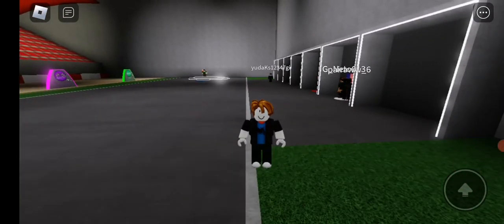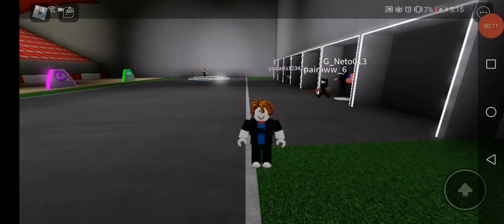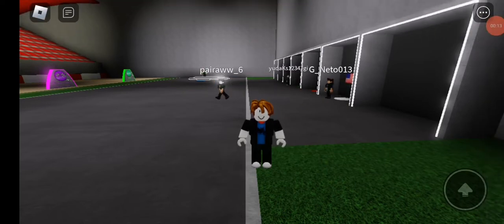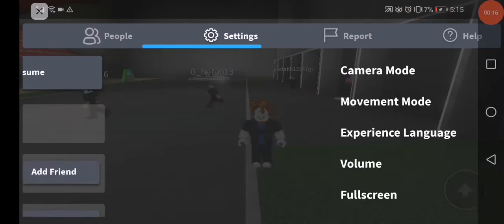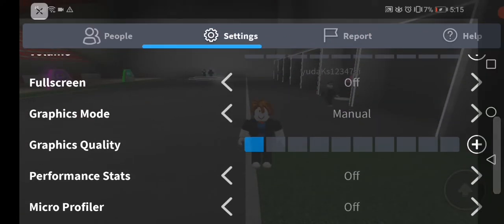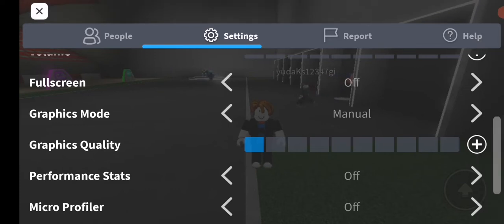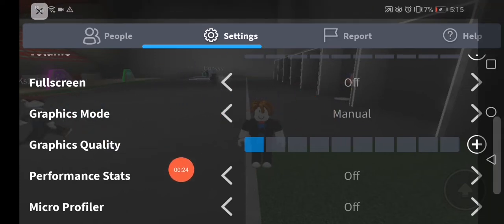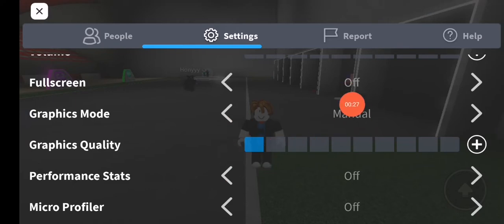How To Easily Fix Lag & Boost FPS In ROBLOX Mobile Phone - 2022 [ Fast & Simple Tutorial ]